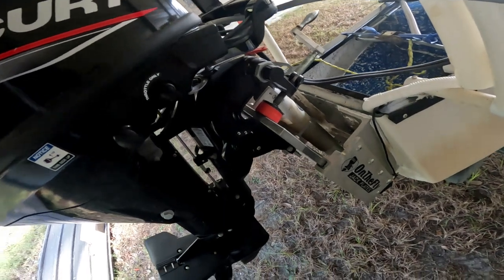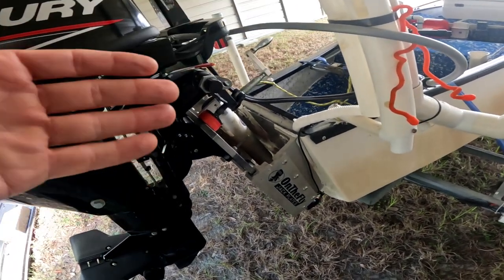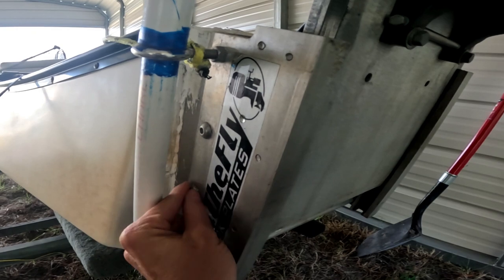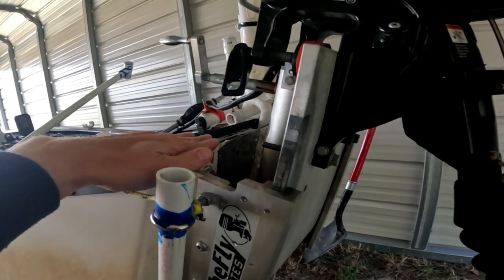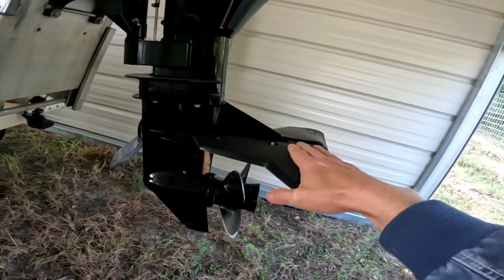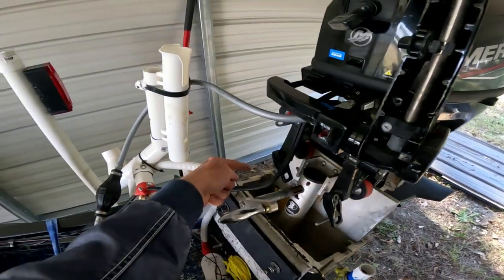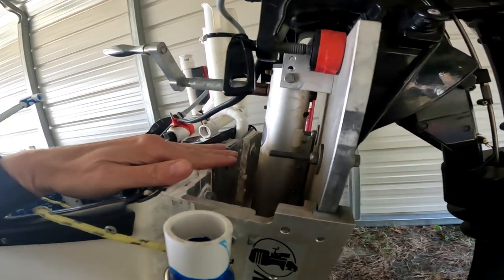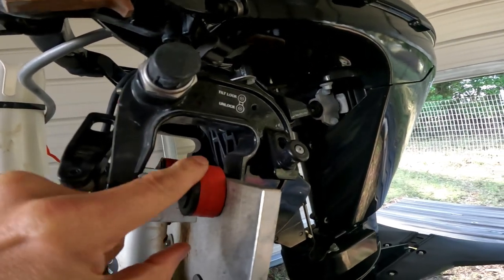On the fly jack plates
Here is my review of my on the fly jack plate.